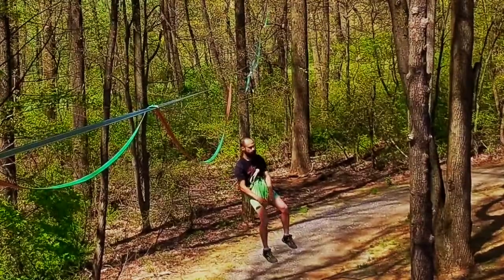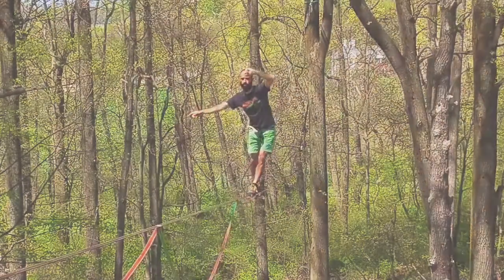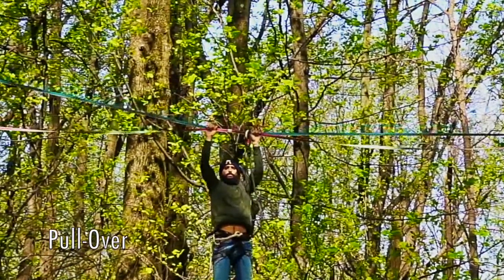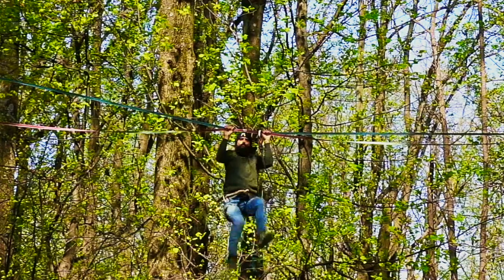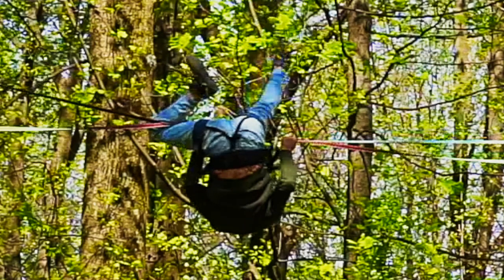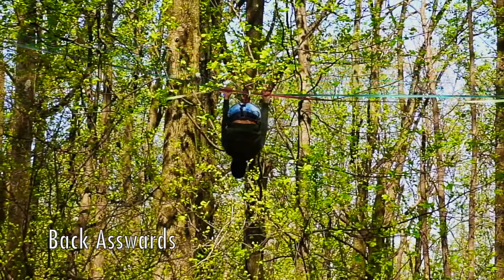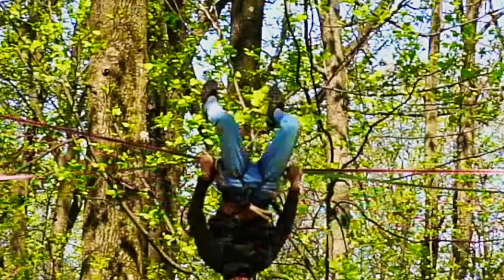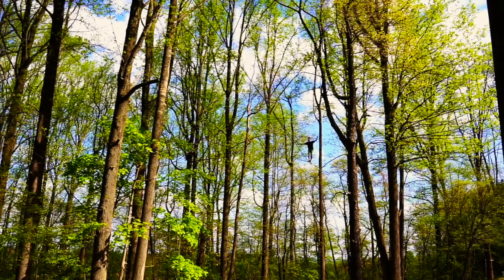Part Two - Slackline Mantling Techniques